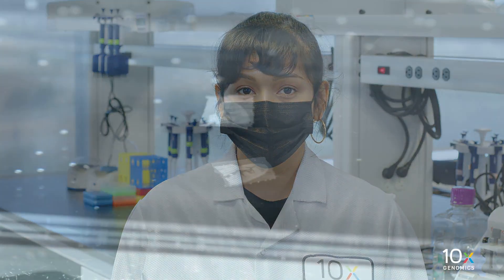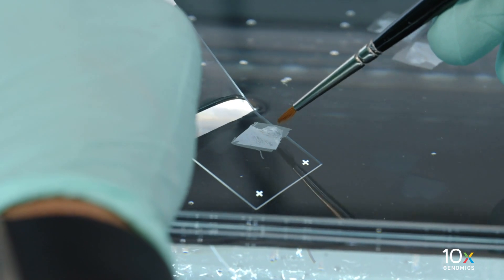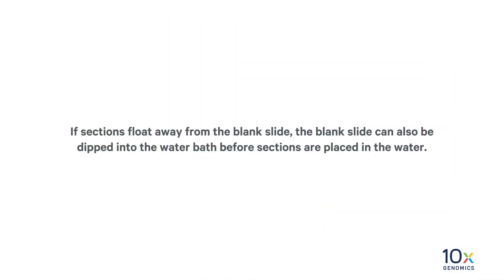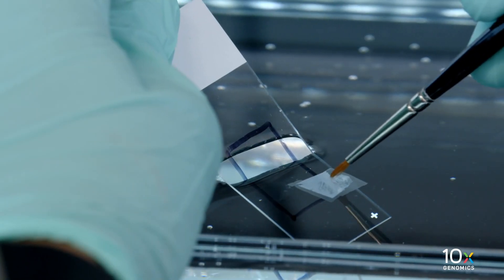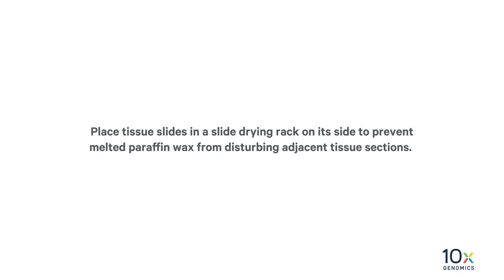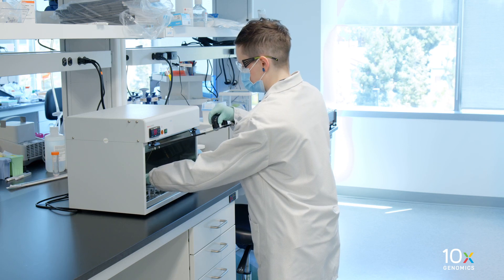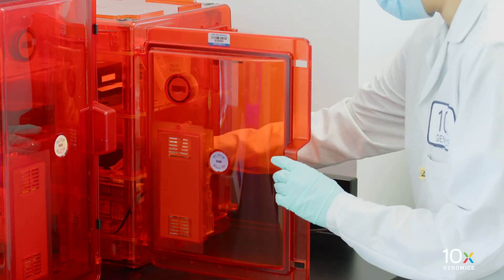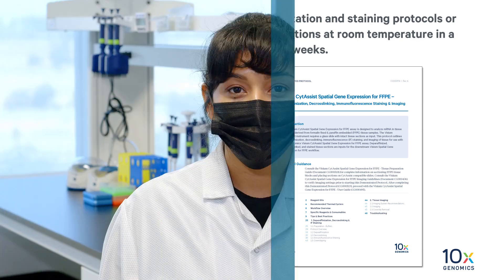Visium CytAssist Tissue Preparation Guide | Section Placement on Glass Slides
This video demonstrates the process of placing the collected tissue sections on glass slides. This video highlights some important factors, concerns, and tips for successful tissue section placement, including tracing the allowable areas, collection of tissue sections form the FFPE block, and tissue section placement on a plain glass slide. Next step: Hardset Coverslip Removal and RNA Quality Assessment for Archived Slides.